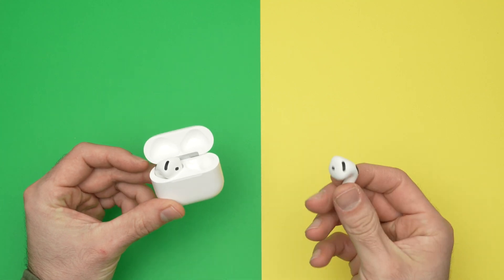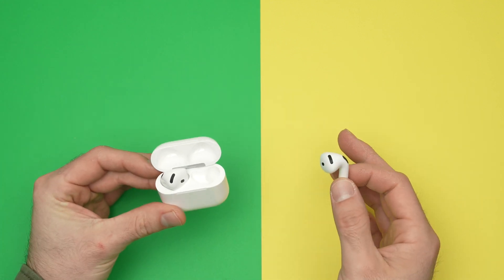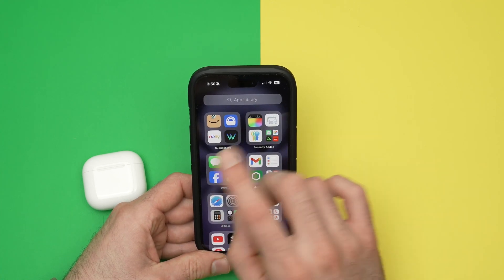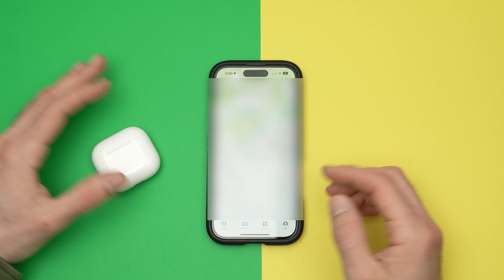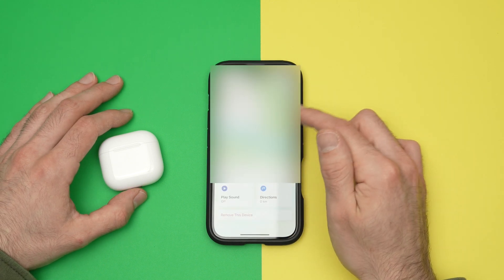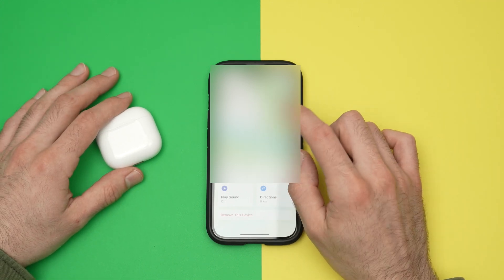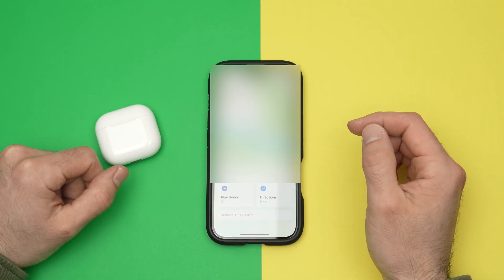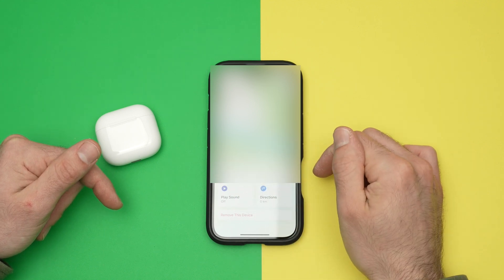How to Find Lost AirPods 4 Using Find My App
Here is a quick tutorial on how to use the find my app to find your lost AirPods 4 wireless earbuds.
↓↓Amazon links↓↓
►Apple AirPods